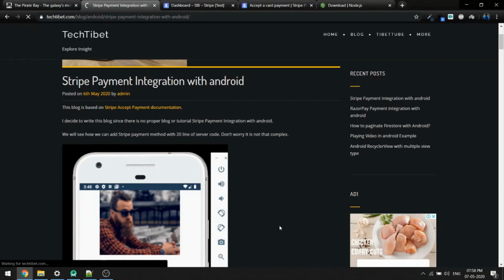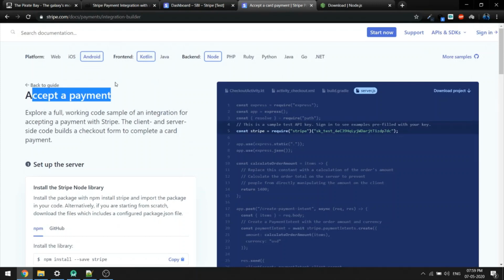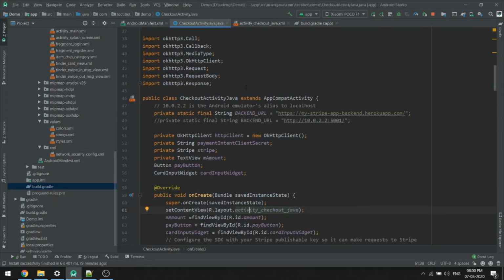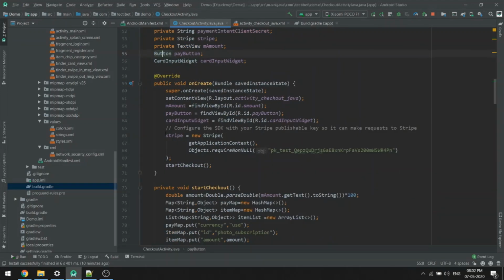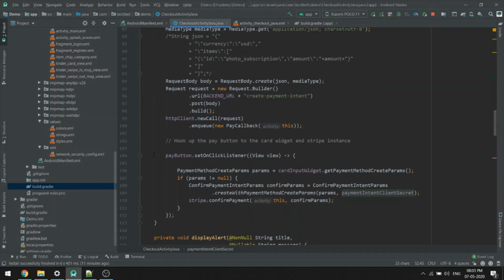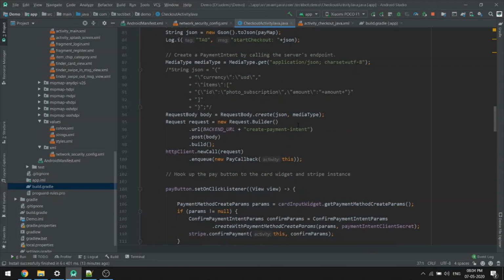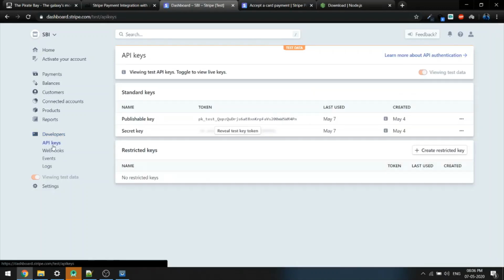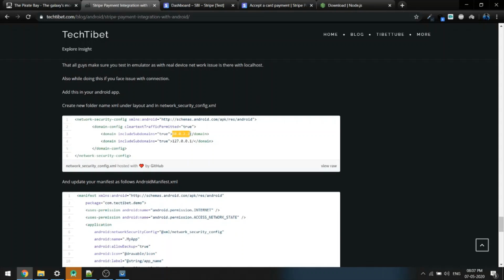Stripe payment integration with android java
Updated 2021: old blog link not working, so I added medium blog

In this video we will see stripe payment integration with android.I tried stripe payment integration with Firebase but for android it seems to deploy code in Firebase we have to change plan from Spark plan to Blaze plan to trigger non google service.
Check this link for more